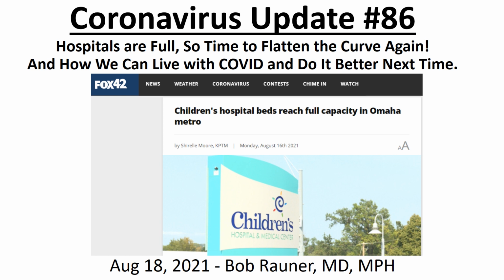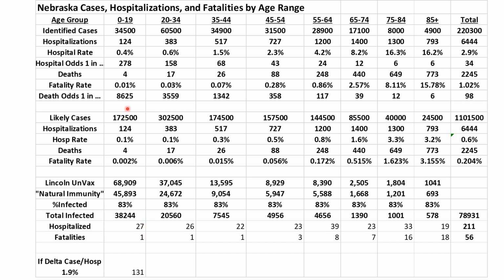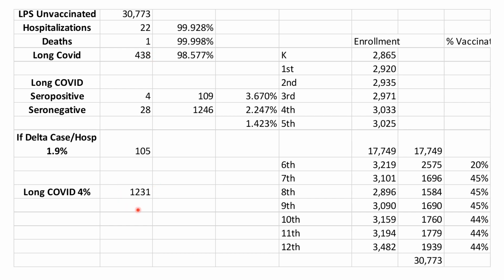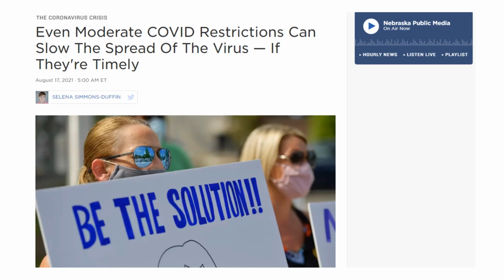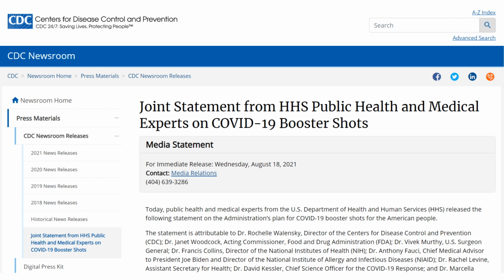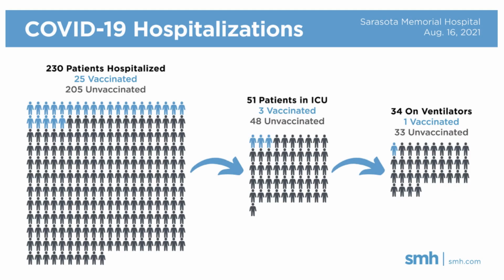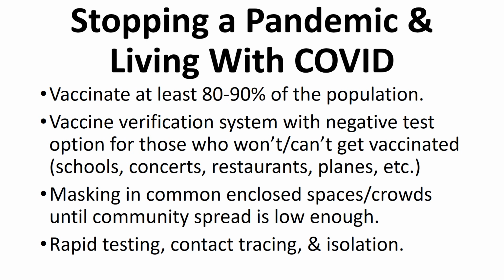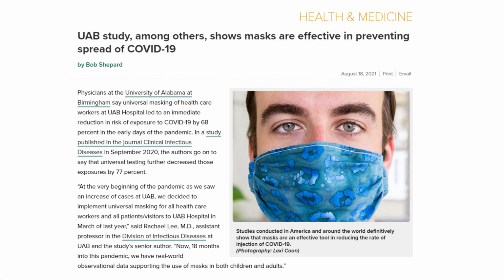2021 Aug 18 Community Coronavirus Update #86 Recording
Resources and  Articles:
• NPR Pope Francis Says Getting a COVID Vaccine is an Act of Love